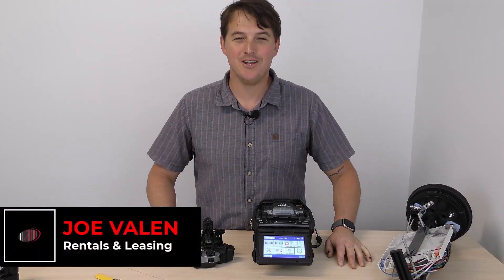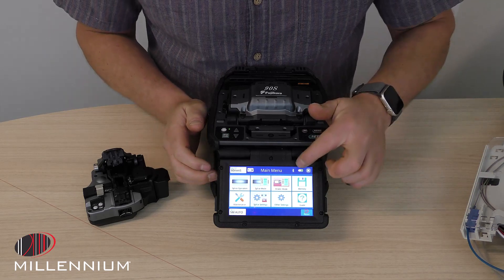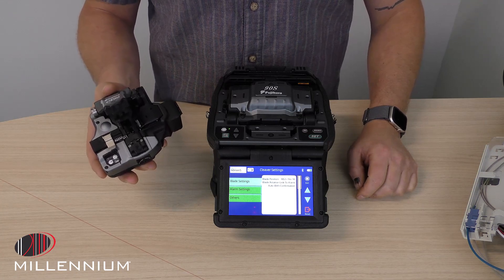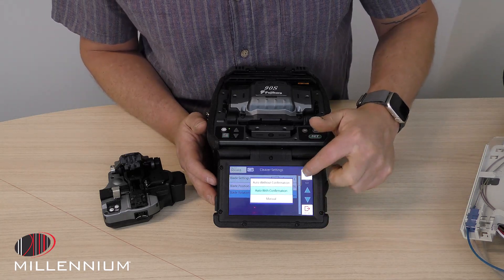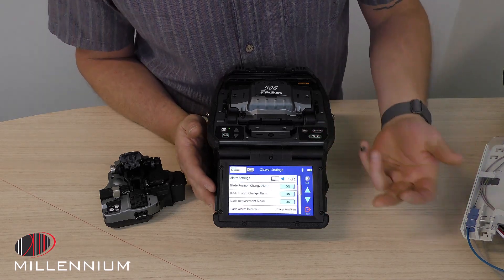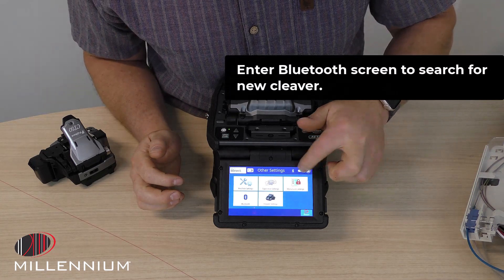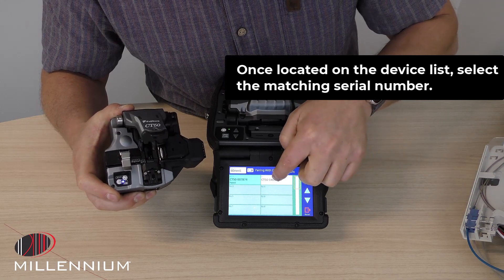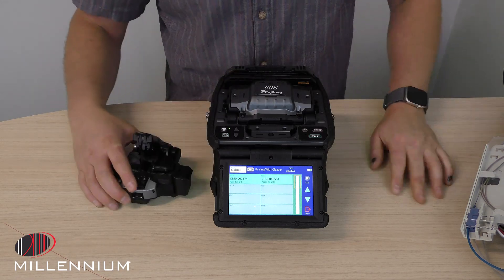How to Connect CT-50 to Fuji 90 - Bluetooth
Joe Valen with Millennium Rentals and Leasing demonstrates the basics of connecting the Fujikura CT50 cleaver to a Fuji 90 via Bluetooth. Offering insight on connection settings, cleaver configuration, and pairing multiple devices.